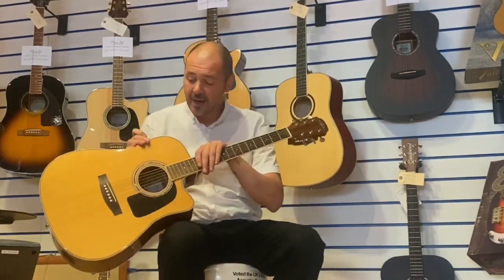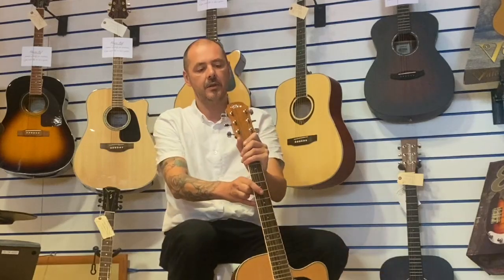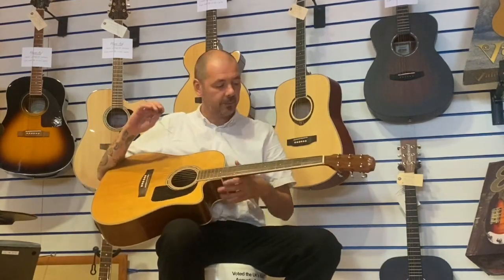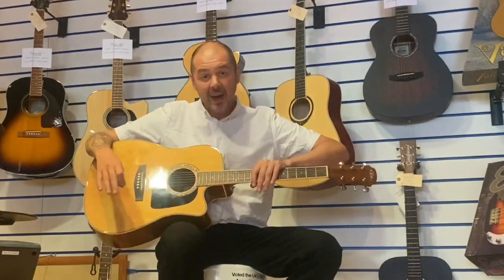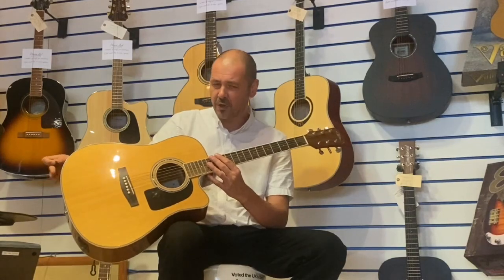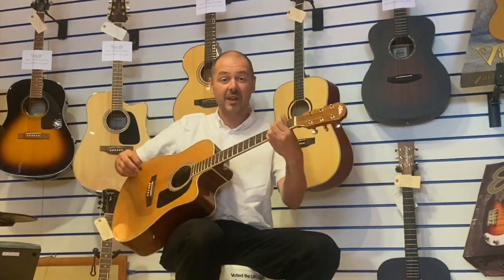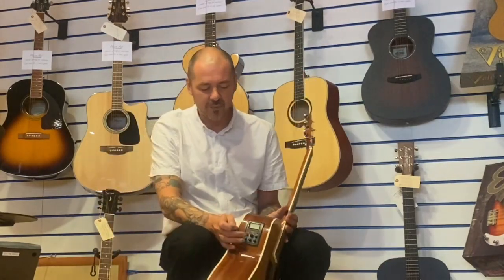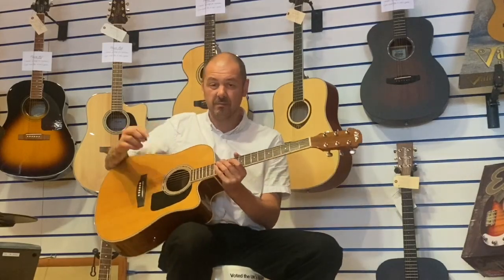USED Aria AD-18CE N - Rimmers Music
Here we have Kev giving you a run through of this class, used Aria AD-18CE N electro acoustic guitar.

This cutaway dreadnought guitar is a real joy to play. It is used, has had home use only and never been gigged. It is in very good condition with only a couple of small nicks/marks: one above the bridge and a tiny one on the top of the headstock (both pictured). It’s a gloss finish, so there are hairline scratches on the body, but these are extremely faint and can only be seen in certain light. The strings are in good condition, with plenty of life left in them, and I’ve adjusted the trussrod to bring the strings down close to the fretboard for ease and comfort of use. This guitar is ideal for someone wanting to learn, or as a second guitar for any guitarist at any level. The classic mix of spruce, mahogany and rosewood make this instrument sing!